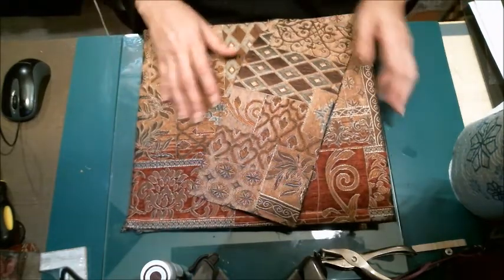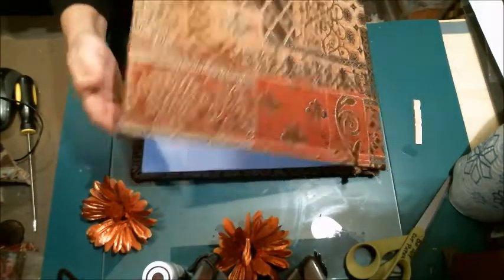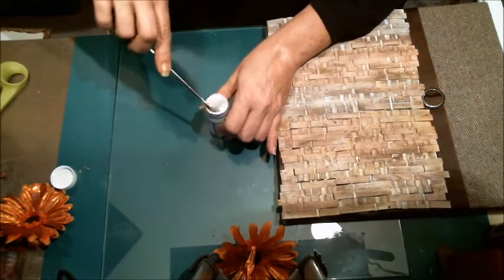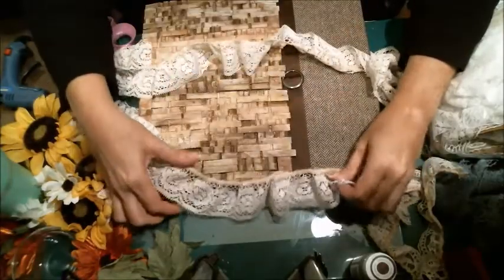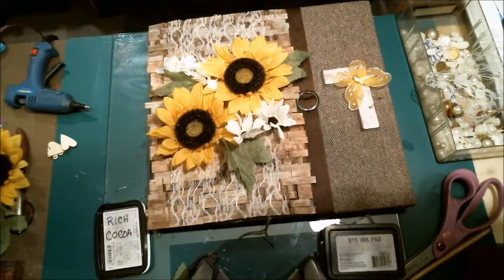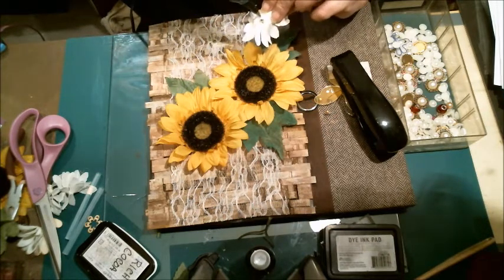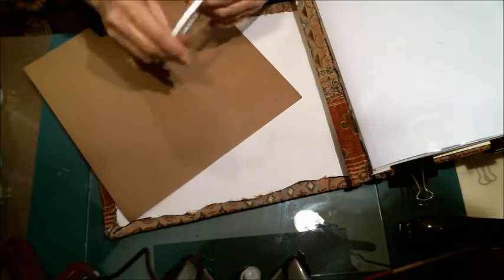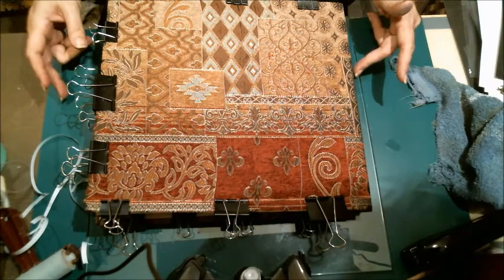2 AWESOME Scrapbook Journal Makeovers PT 2